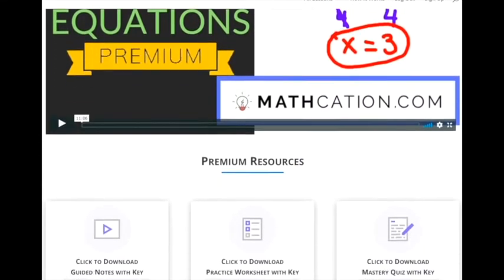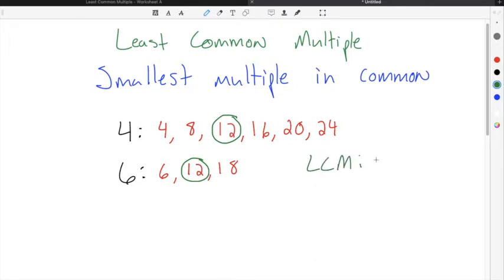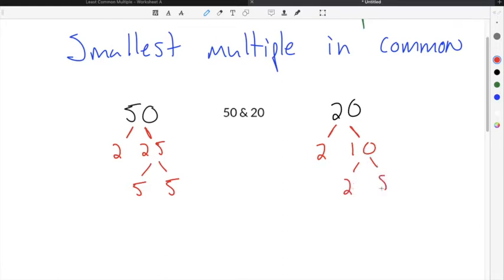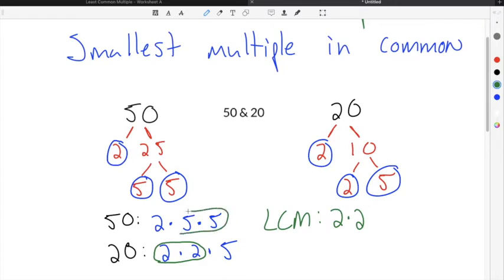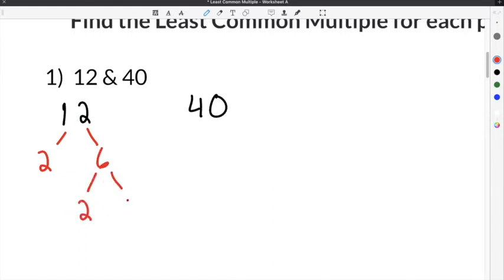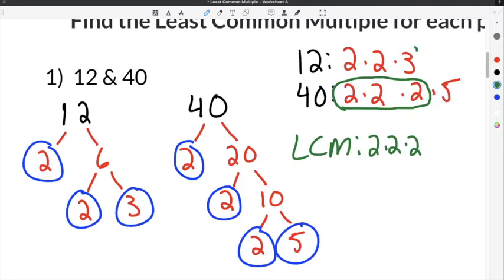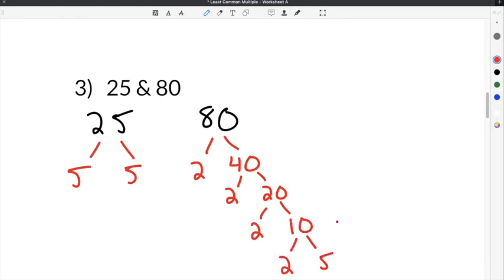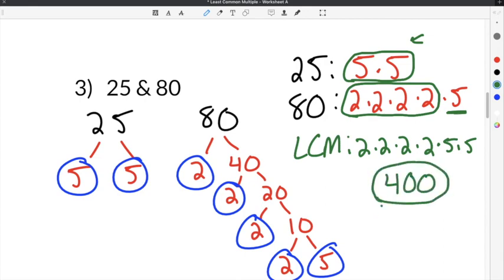How to find the Least Common Multiple | 6th Grade | Mathcation.com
How to find the Least Common Multiple

The Least Common Multiple is the smallest number is that a multiple of both original numbers. A common multiple is any number that is a multiple of both original numbers. One way to find the Least Common Multiple is to list out the multiples of each number until you find a number that is a multiple of both numbers. Another way to find the Least Common Multiple is to factor each number into prime factors. Then you multiply the largest set of each factor together with all the other largest sets of each factor.